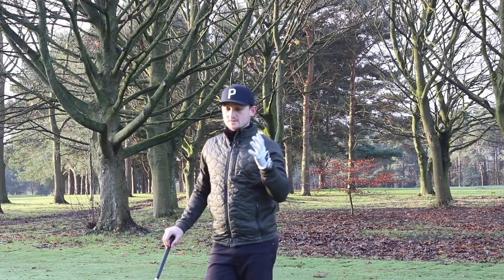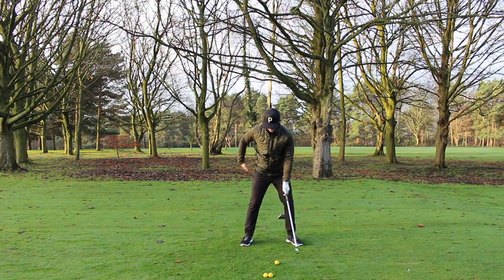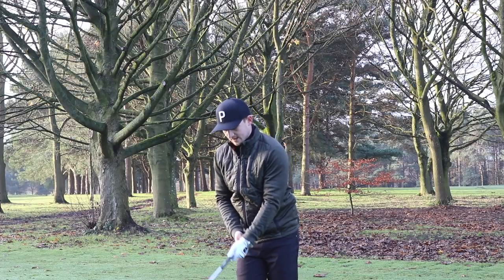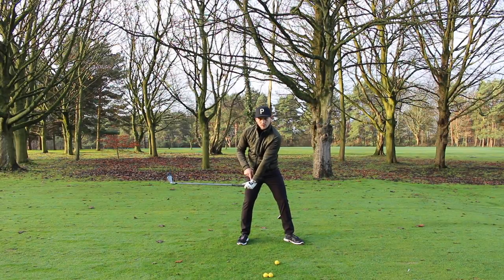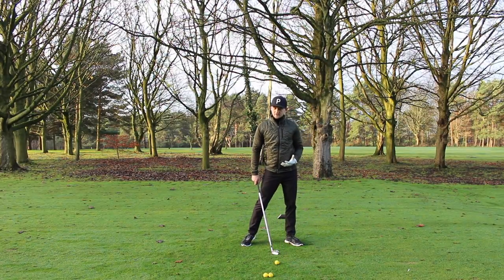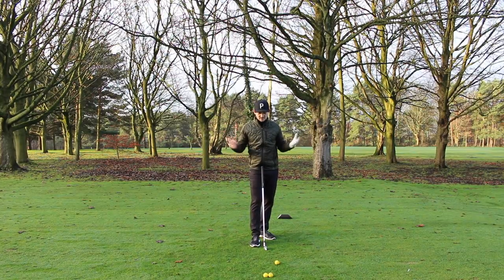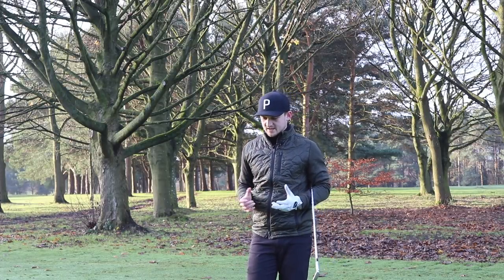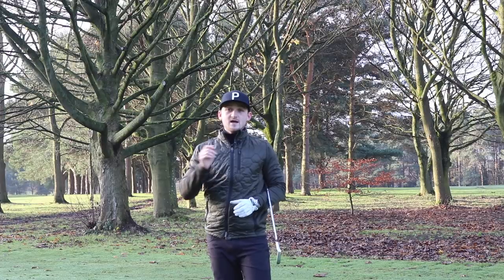3 KILLER FAT SHOT MOVES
3 KILLER CAUSES OF FAT SHOTS

CLUB GOLFER TIPS

Todays video talk through the 3 biggest causes of a fat shot in the golf swing. Learn how a fat shot is caused and  know how to STOP it.